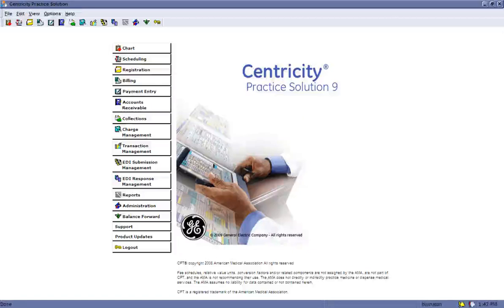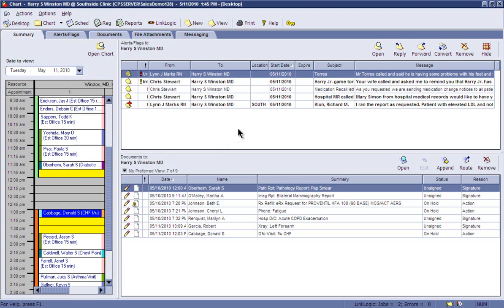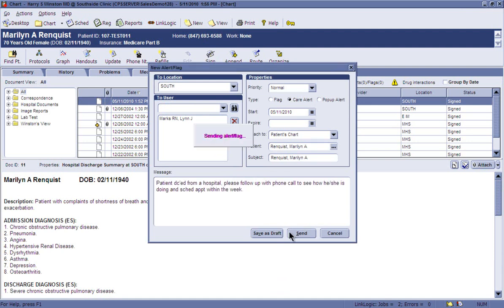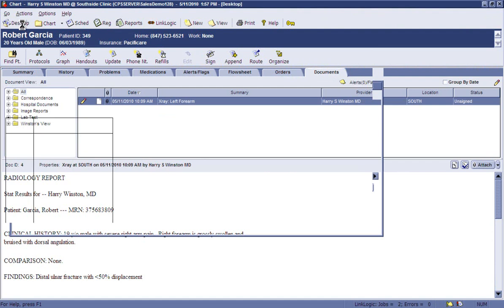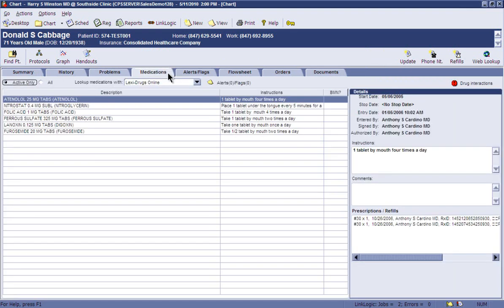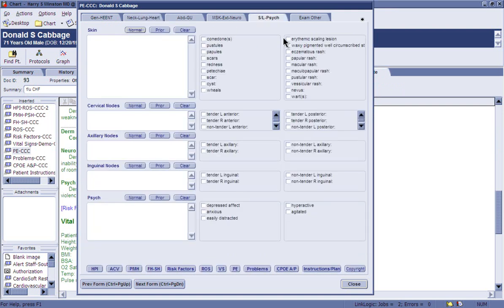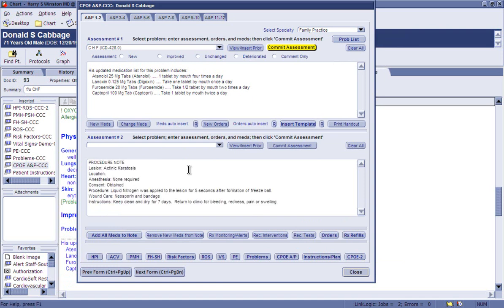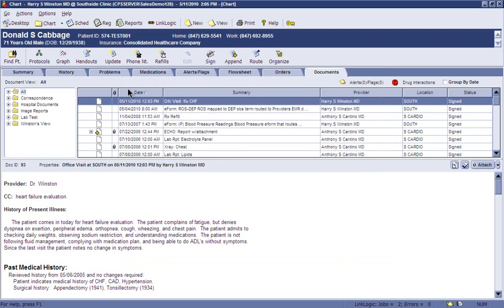Centricity Practice Solution - EMR demonstration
Centricity® Electronic Medical Record (EMR) from GE Healthcare is a proven ambulatory system.

Relied on by more than 30,000 clinicians nationwide, Centricity EMR puts information at the center of care -- and at your fingertips. Physicians and staff can spend less time tracking down lost charts, searching for radiology images, or calling the lab for results, and more time with patients.

With GE's proven quality reporting solution, the GE Medical Quality Improvement Consortium (MQIC), Centricity EMR customers are able to feed quality metrics back into the care team's workflow, driving behaviors that increase quality indicators and enabling participation in pay-for-performance programs.

With more than 20 years of successful implementations in settings ranging from solo practitioners to some of the nation's largest healthcare organizations, Centricity EMR is an established solution backed by GE's world-class service and support team.

Supports Patient Care Excellence -- Centricity EMR brings nationally accepted, evidence-based guidelines at the point of care, for the right patient at the right time.

Enables Pay-for-Performance -- With GE's EMR, your practice is able to benchmark clinical outcomes against peers on a local or national basis, supporting the requirements of a results-based reimbursement model and helping guide care priorities.

Based on Industry Standards -- Centricity EMR version 9.0 from GE Healthcare is a CCHIT Certified® product for Certification Commission for Healthcare Information Technology (CCHIT®) Ambulatory EHR 2007, and is certified by the National Committee for Quality Assurance (NCQA) for the Diabetes Physician Recognition Program.

Improves Community Collaboration -- Centricity EMR makes it possible to connect to systems inside and outside the clinic walls, activating full-spectrum collaboration.

Supported by GE's Expertise -- Rigorous Six Sigma-driven implementation methodologies and on-site training services help maintain productivity and ease adoption.
Peer Connections -- Centricity EMR customers enjoy access to a wealth of best practice knowledge shared by a Users' Group that is independently managed by a broad network of your peers